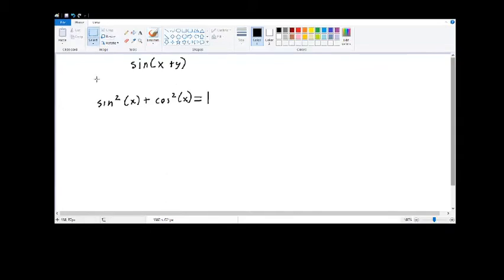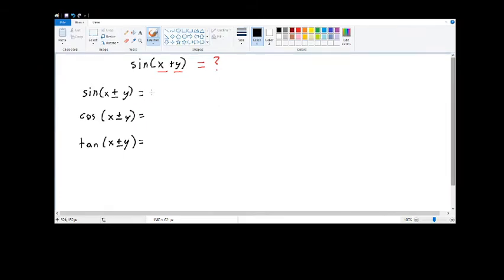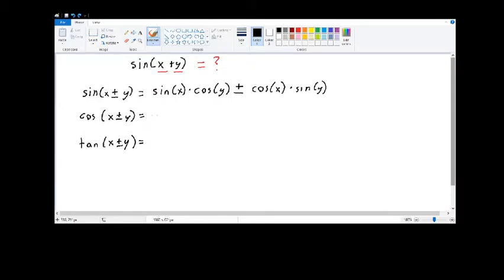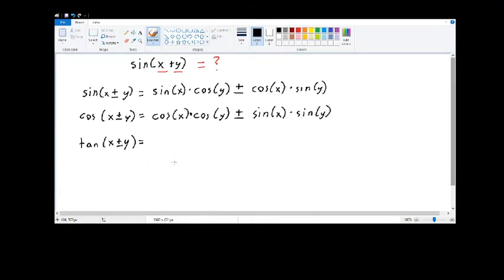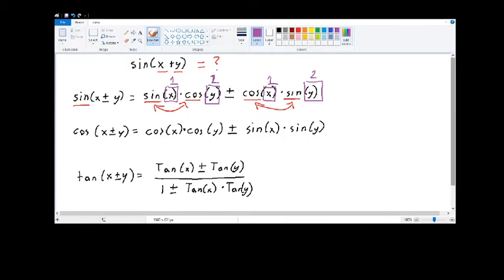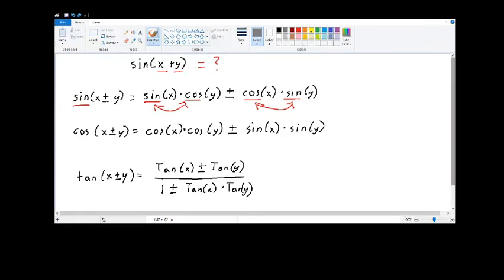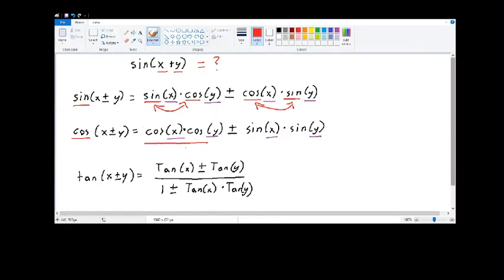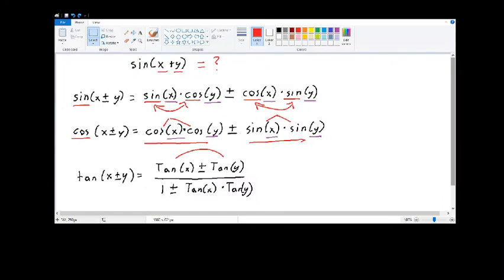Addition and Subtraction within Trig Identities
Just a brief video introducing the addition and subtraction within Trig Identities.